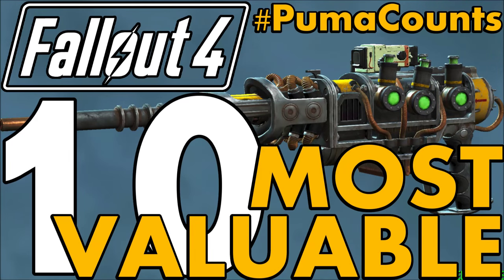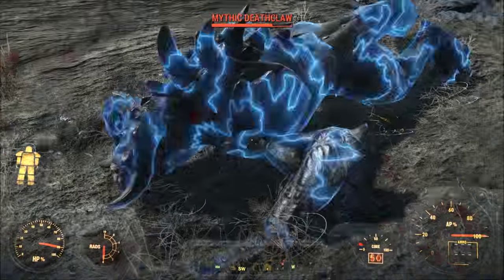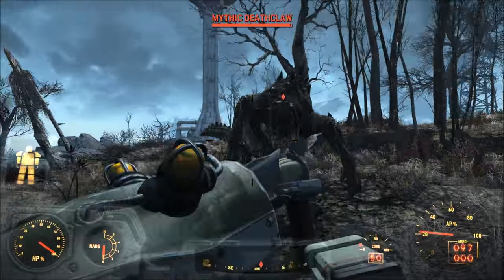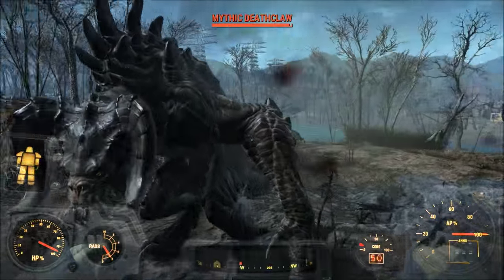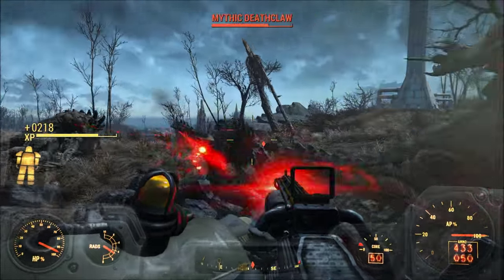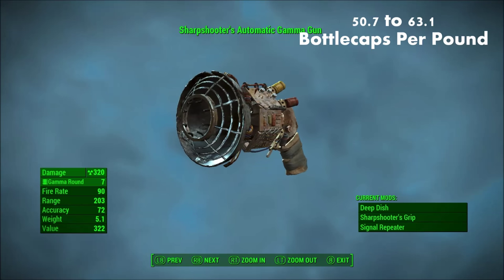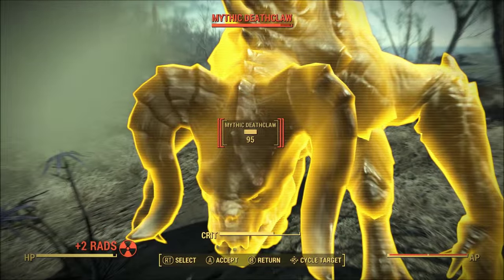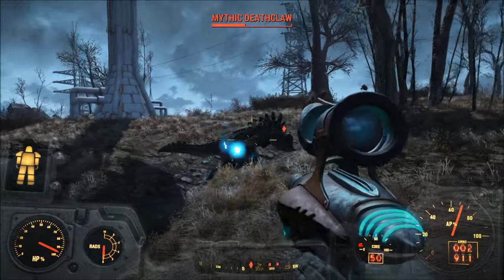Top 10 Most Valuable Guns and Weapons in Fallout 4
Hey guys, I got this up a little later than I wanted but it's finally up! Today i'm going to be going over what I think are the Top 10 Most Valuable Guns and Weapons in Fallout 4. I've gone ahead and categorized these weapons on a Value to Weight Ratio basis.

Be sure to stock up on Alien Blaster Pistols.